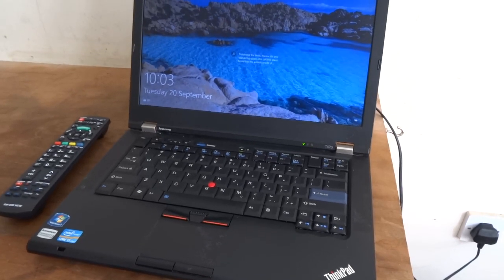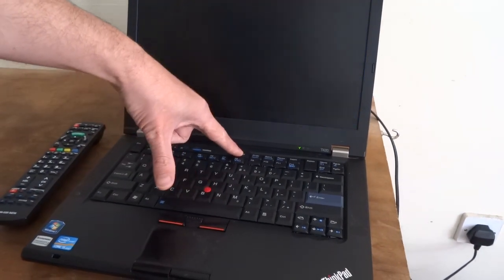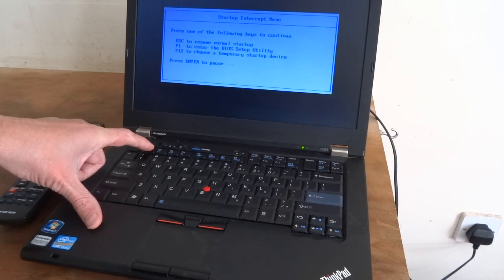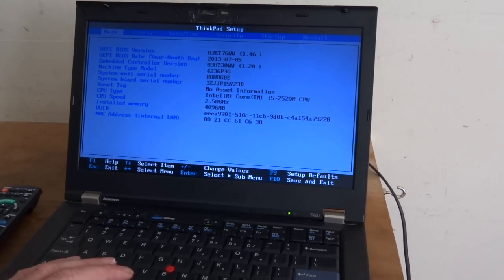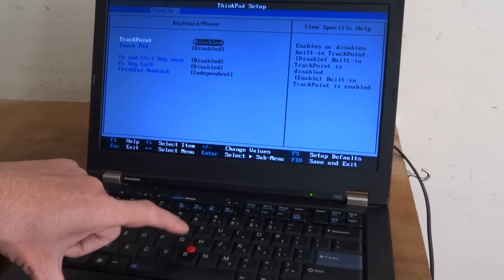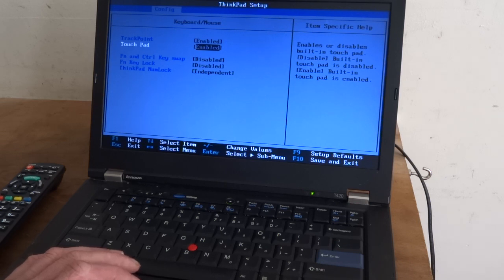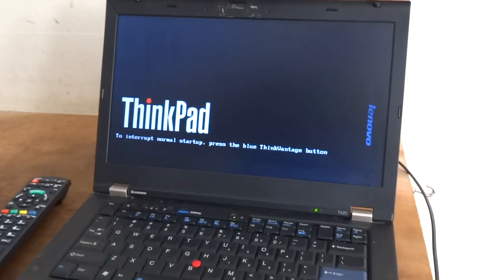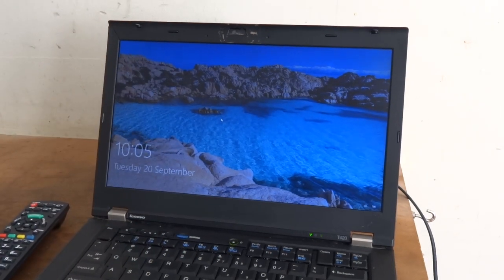Lenovo thinkpad touchpad trackpad and buttons not working ~ Bios setting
Is your Lenovo ThinkPad trackpad, red TrackPoint (UltraNav), or the corresponding physical click buttons completely unresponsive? Before reinstalling drivers or factory resetting, the first place to check is your BIOS settings!

This guide shows you step-by-step how to enter the ThinkPad BIOS Utility (usually by pressing F1 or Enter at startup) and navigate to the Config or UltraNav menu. We'll show you which setting to check or enable to instantly restore full functionality to your internal pointing devices. Works for many models including T, X, and P series.